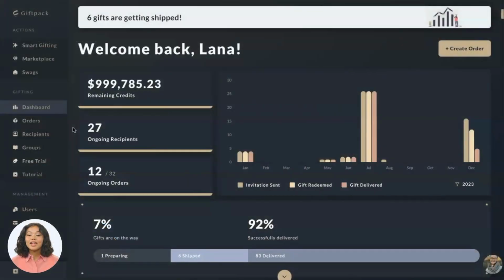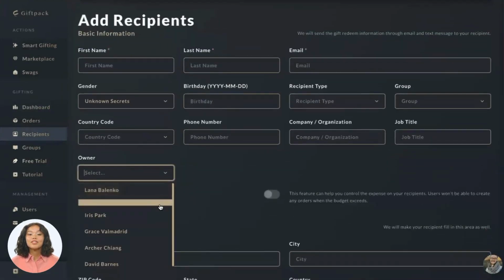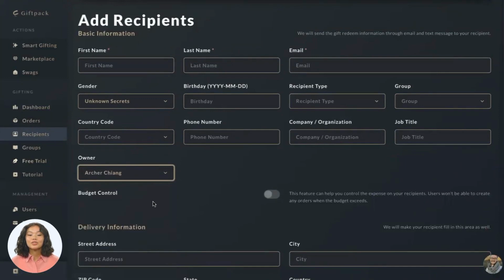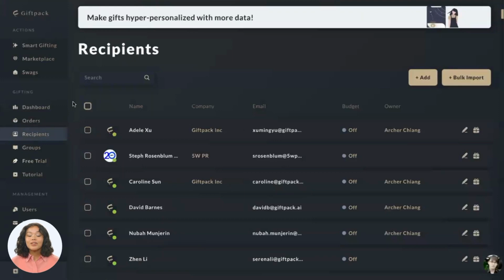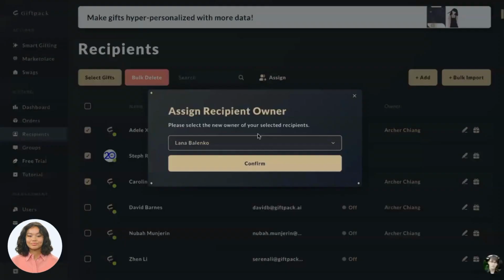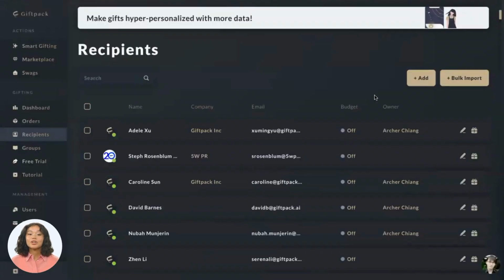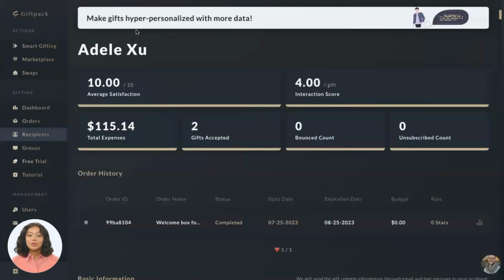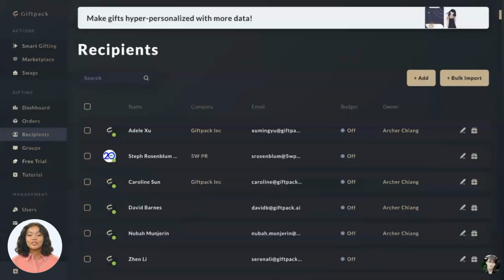Giftpack Platform: Recipient Dashboard Update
Explore the latest enhancements to Giftpack's Recipients Dashboard in this video. Learn how to efficiently manage your gifting campaigns with the new recipient profile assignment feature and discover design updates that contribute to an even more personalized experience.

Timeline:
0:00 Benefits of the introduced updates
0:31 Assigning recipient profiles to admin accounts
0:20 Avatars update